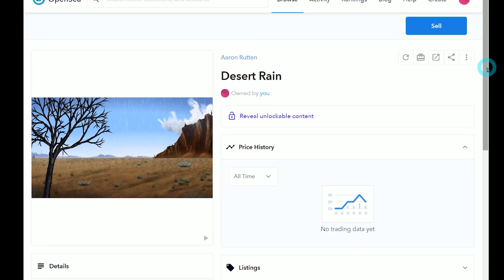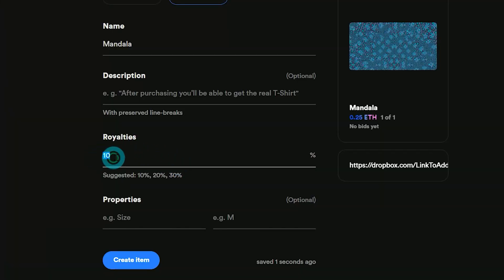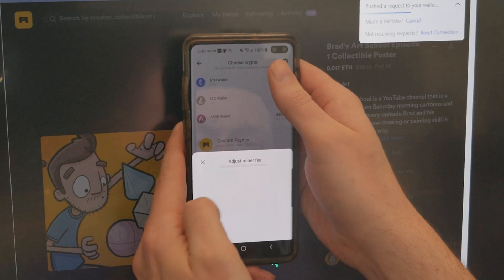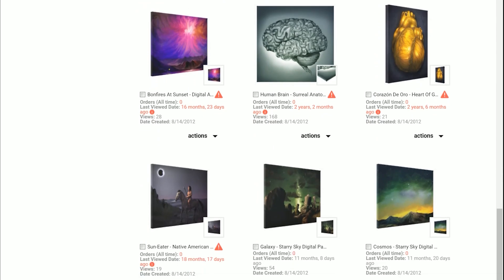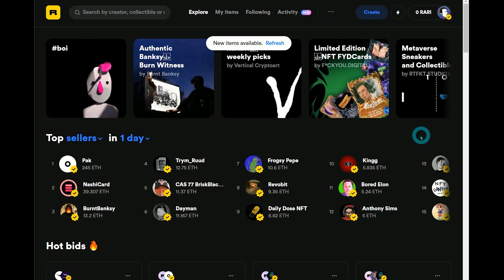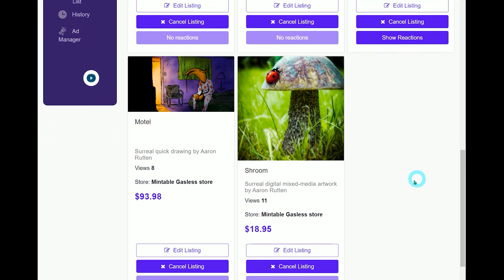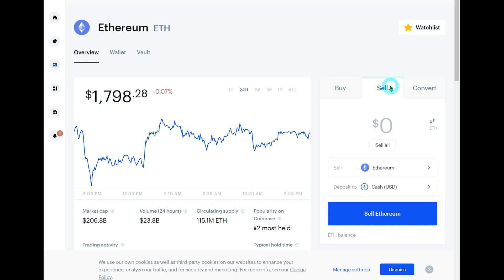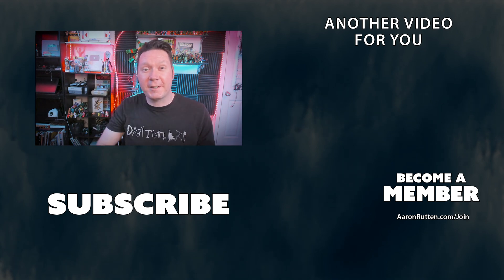How to Make an NFT of Your DIGITAL ART 🖍️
A quick guide to buying, creating an selling NFT digital art on the Ethereum network with Rarible, Mintable and OpenSea.

00:00 - Intro
00:36 - NFTs Explained
01:53 - How to Buy an NFT
04:29 - How to Make An NFT
10:22 - Conclusion